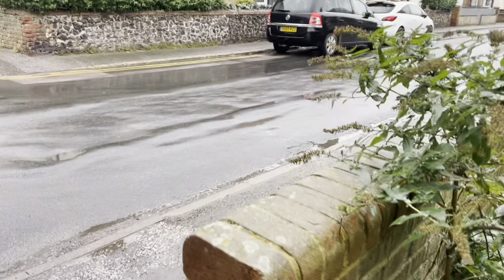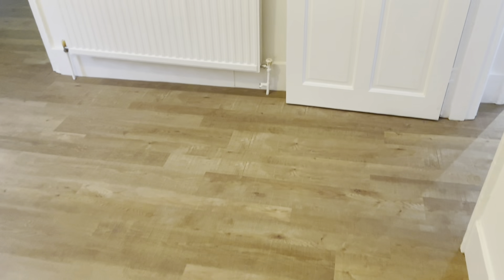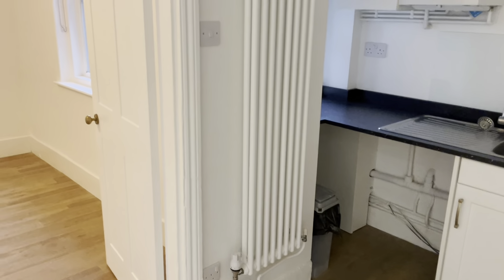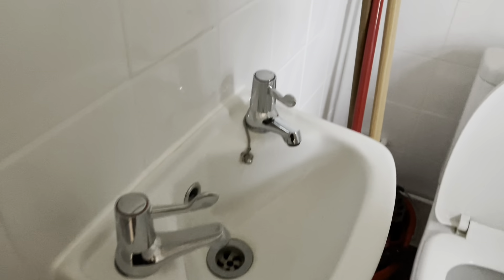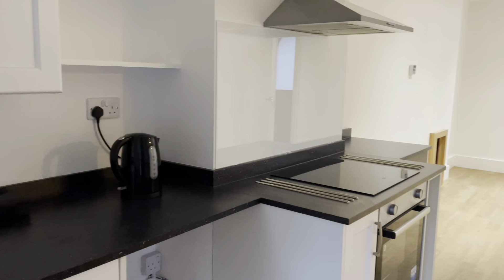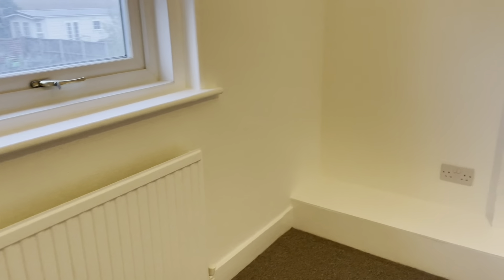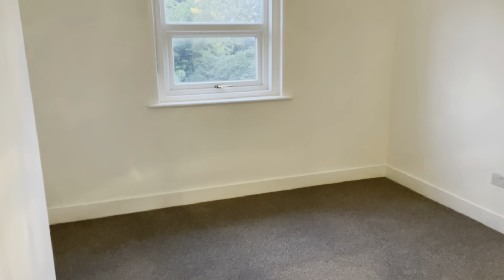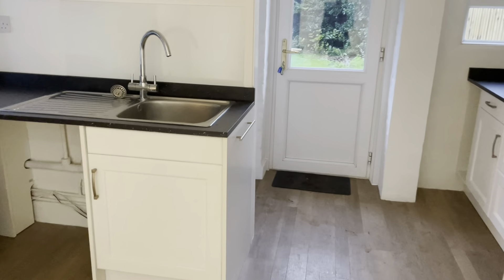Lettings Livestream Video - Linksfield Road , Westgate , 2 Bedroom End Of Terrace House £1200pcm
REFURBISHED TWO/ THREE BEDROOM END OF TERRACE HOUSE IN WESTGATE ! Oakwood Homes are delighted to bring to the market this lovely two bedroom home situated in the sought after town of Westgate, set within close proximity to schools and local shops. This semi detached home has been refurbished throughout benefiting from new floors and a full re-dec . This property is definitely worth viewing. Internally you will find a spacious kitchen diner which ;leads on to the huge garden, a downstairs WC , a separate lounge ( or 3rd bedroom depending on the lay out). Upstairs on the first floor there are two double bedrooms, and a modern bathroom with a large walk in shower The property further benefits from gas central heating and double glazing. Call Oakwood Homes for viewing details.

Lounge / 2nd reception: 10'06" (3.20m) X 11'00" (3.35m)
Kitchen / diner/ lounge: 26'00" (7.92m) X 9'11" (3.02m)
Downstairs W/C
Bedroom One: 10'05" (3.18m) X 14'05" (4.39m)
Bedroom Two: 9'04" (2.84m) X 10'04" (3.15m)
Bathroom: 8'00" (2.44m) X 6'11" (2.11m)

RENT: £1200
DEPOSIT: £1384
COUNCIL TAX - B
EPC - E ( LL HAS UPGRADED ITEMS IN THE PORPERTY SINCE THE EPC WAS DONE WHICH HAS IMPROVED THE PROPERTY'S ENERGY PERFORMANCE)